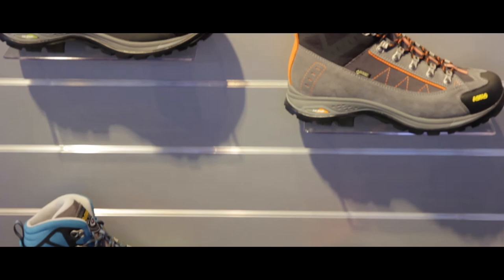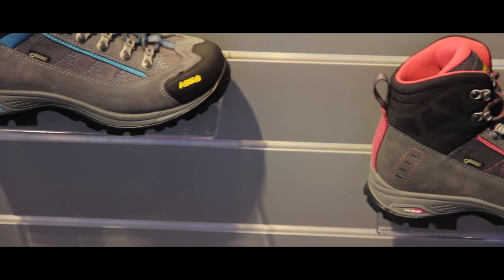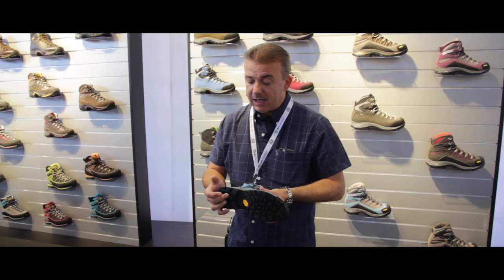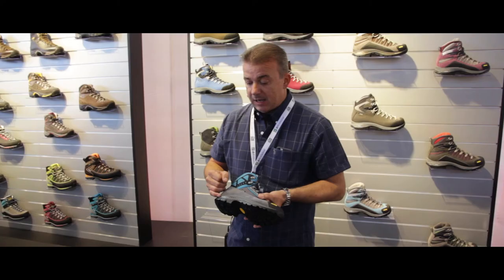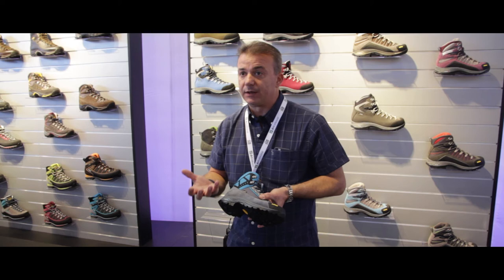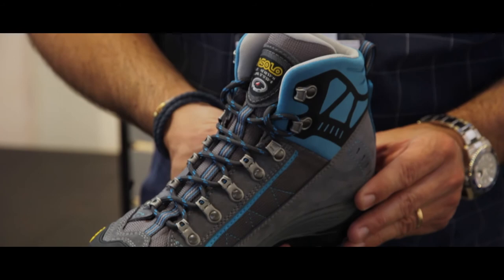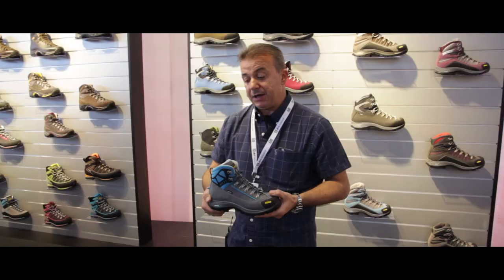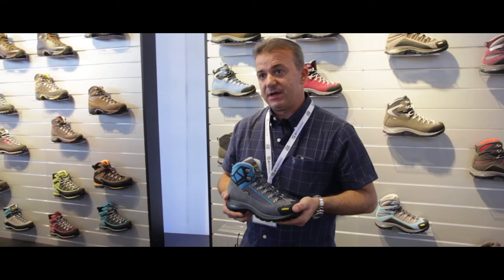ASOLO Patrol GV at OutDoor 2017 - Summer 2018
OutDoor 2017, Andrea Grotti (Sales Manager) presents Patrol GV by Asolo.